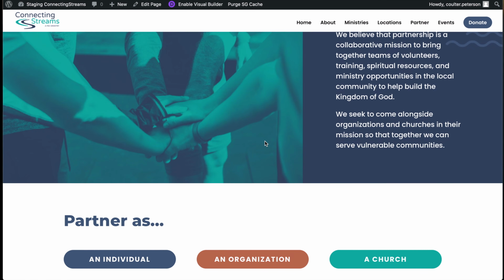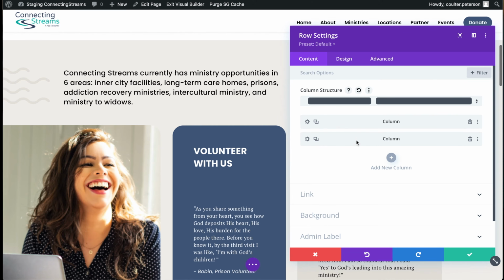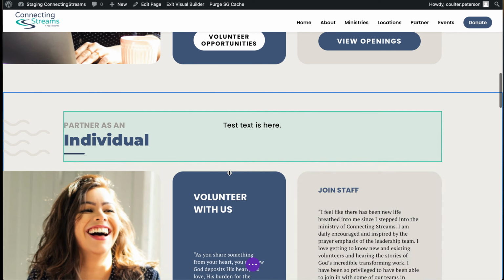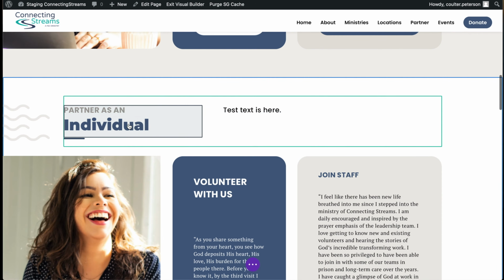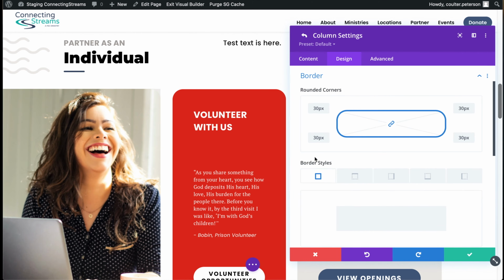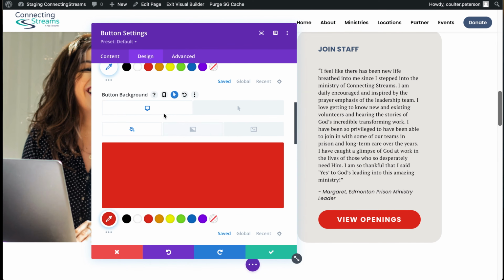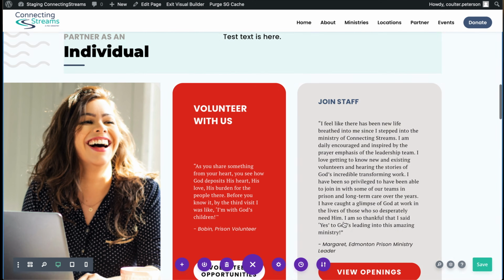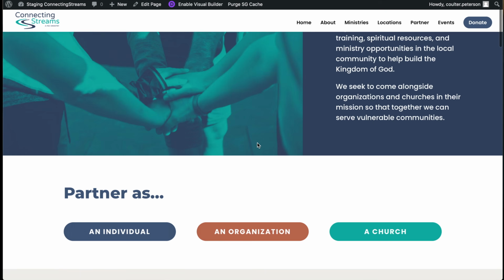Divi Theme Tutorial: How To Duplicate Sections and Edit Them Easily!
In this video, we discuss how to duplicate sections in Divi, and then edit them easily! Thanks to the powerful Divi Visual Builder, this can be accomplished very quickly, and keep your personal or business website looking fresh with your new content 🔥